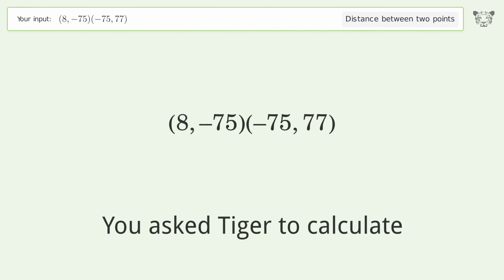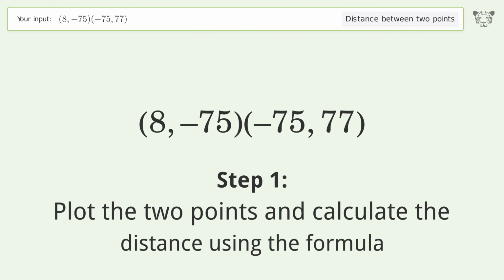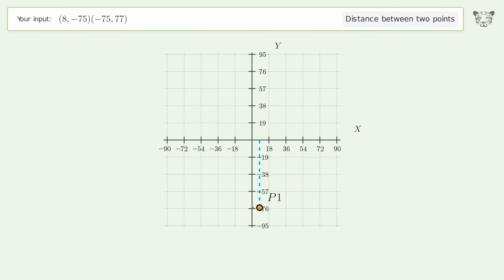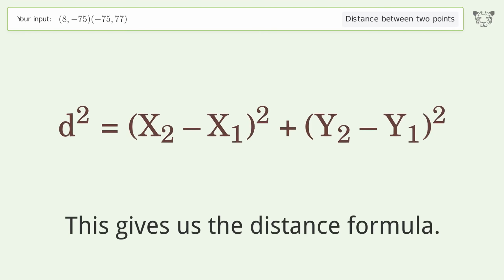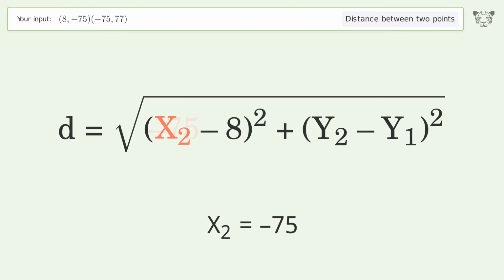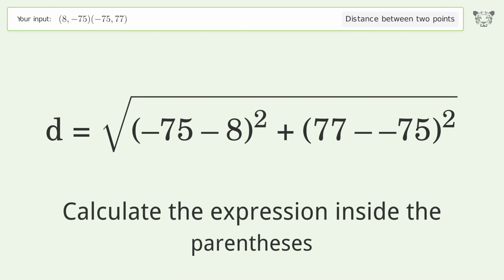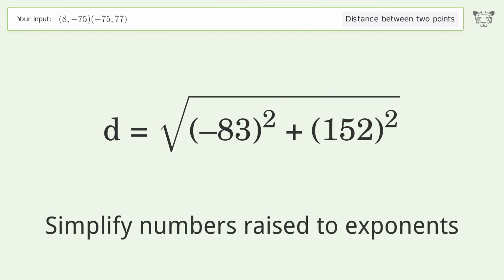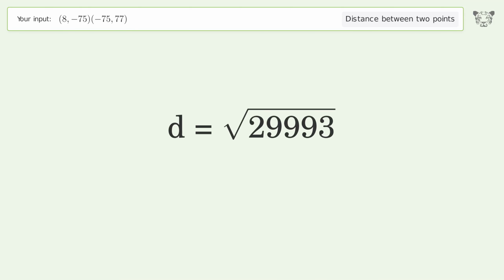Find the distance between two points p1 (8,-75) and p2 (-75,77): Step-by-Step Video Solution